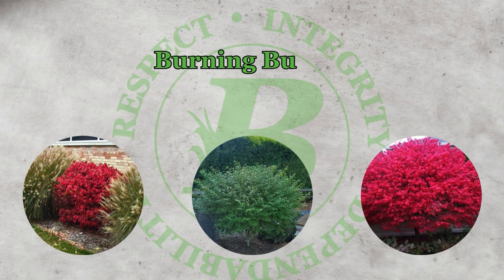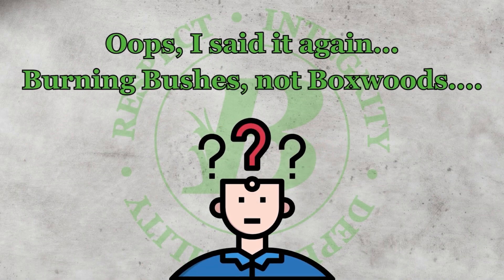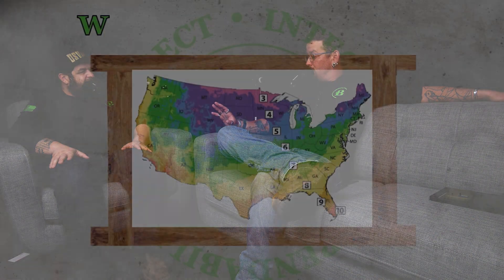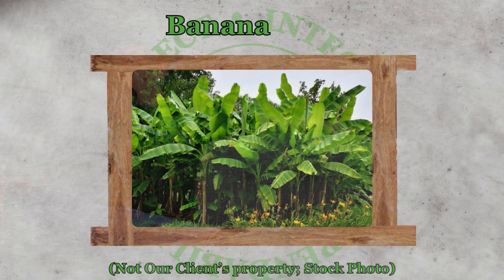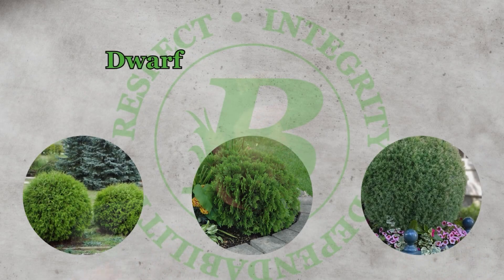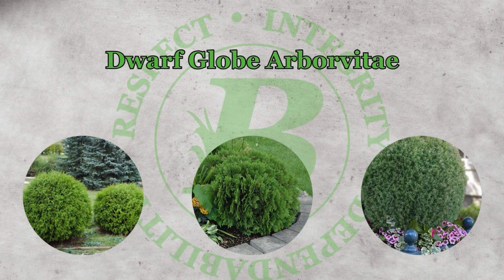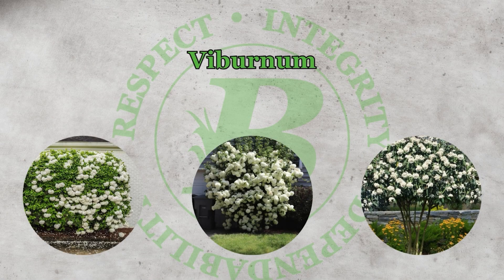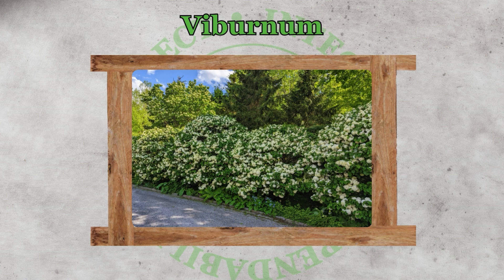Discover 3 Boxwood Replacements for Your Landscapes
Boxwoods have long been a popular choice for landscaping due to their versatility and evergreen nature. However, with the spread of boxwood blight, many homeowners are looking for alternative options. Burning bushes, Dwarf Globe Arborvitae, and Viburnums are great replacements for boxwoods for several reasons.

Burning bushes are a great replacement for blight ridden boxwoods due to their low maintenance requirements and ability to withstand drought conditions. This makes them a perfect choice for commercial properties where time and water resources may be limited.

One of the key features of burning bushes is their vibrant fall foliage. The bright red, orange, and purple hues make them stand out in any landscape, adding a pop of color that enhances curb appeal and draws attention to your property.

Burning bushes can also be used effectively as privacy hedges or screening plants. Their dense growth habit creates a natural barrier that helps block out unwanted views, noise, and foot traffic, creating a more secluded and peaceful outdoor environment for your property.

Dwarf Globe Arborvitae are a great replacement for Boxwoods for several reasons. First, Dwarf Globe Arborvitae are low-maintenance plants that require minimal pruning and shaping compared to Boxwoods. This makes them an ideal choice for busy homeowners or those looking for a more hands-off gardening experience. Additionally, Dwarf Globe Arborvitae are more resistant to common Boxwood pests and diseases, such as Boxwood blight, which can be a major concern for Boxwood plants.

Another reason why Dwarf Globe Arborvitae are a great replacement for Boxwoods is their versatility in landscaping. These compact, rounded shrubs can be used as borders, hedges, or standalone focal points in the garden. They also provide year-round interest with their vibrant green foliage that does not turn brown or bronze in the winter like Boxwoods often do.

Dwarf Globe Arborvitae are also more tolerant of various soil conditions and climates than Boxwoods, making them a heartier option for different regions. They can thrive in full sun to partial shade and are drought-tolerant once established. Overall, Dwarf Globe Arborvitae are a great alternative to Boxwoods for their low maintenance, pest resistance, versatility, and hardiness in various growing conditions.

Finally, when considering landscaping options for your beds, there are several benefits to installing Viburnums instead of Boxwoods. Viburnums are known for their beautiful clusters of flowers and berries, which can add color and interest to your landscape. They also have a more natural and informal look compared to the formal appearance of Boxwoods.

In addition, Viburnums are generally easier to care for and require less maintenance than Boxwoods. They are more disease-resistant and tolerant of a variety of soil conditions, making them a hardier option for landscaping. Viburnums also attract pollinators like bees and butterflies, contributing to a healthier ecosystem in your yard.

Viburnums can provide privacy and screening in your landscaping beds due to their dense foliage. They can also act as a windbreak or noise barrier, making them a practical choice for both aesthetic and functional reasons.

Overall, installing Viburnums in your landscaping beds can enhance the beauty and functionality of your outdoor space while requiring less maintenance and providing a more natural look compared to Boxwoods.

Brunner's Lawn and Services, ltd is a veteran owned customer service company centered ground's maintenance company that manages your commercial lawn mowing, landscape installs, mulching, shrub trimming, property clearing, and snow removal needs.

It would be wrong to not explain where the story of two young business partners began. In 2003, right before Gary Hardy was about to deploy to Iraq for Operation Iraqi Freedom, Josh came down to Fort Stewart, Georgia to visit with his family. This was Josh and Gary’s first encounter and needless to say, a lifelong friendship began.

In 2010, the two friends decided to take Josh’s father Larry’s small-time lawn care company to the next level. For the last twelve years Josh, Gary, and the entire Brunner’s Lawn and Service’s ltd. staff have spent countless hours ensuring that we treat our clients like family. At Brunner’s, we really are committed to serving our clients and our team with integrity, dependability, and respect. Some may ask why?  And we always respond, “Because satisfaction really does matter.”

Brunner's Mission: ​We are committed to serving our team and our clients with integrity, dependability, and respect!